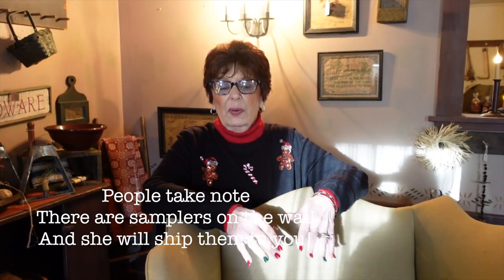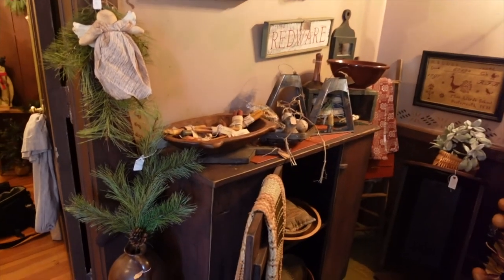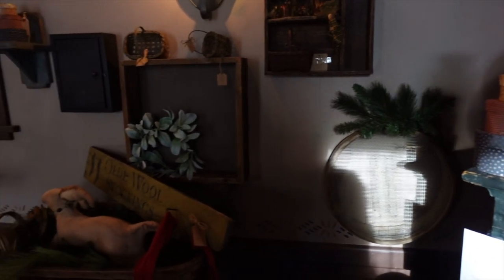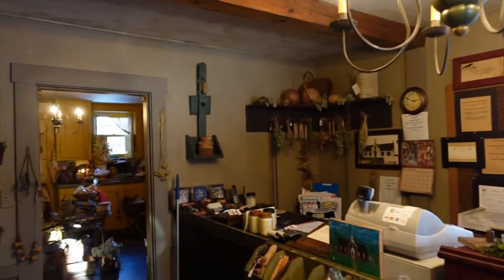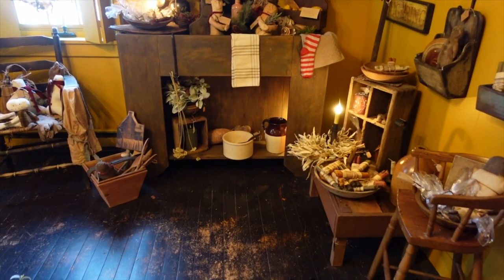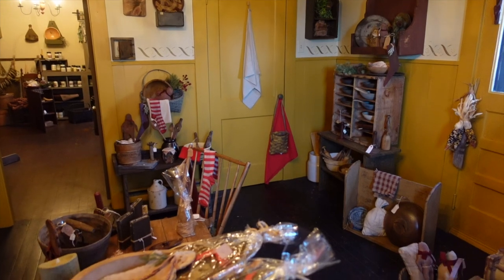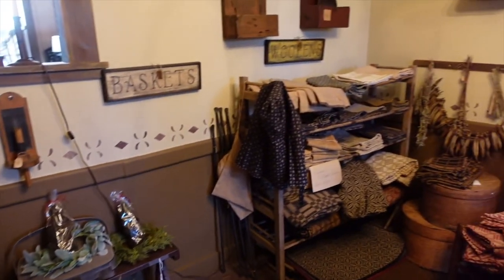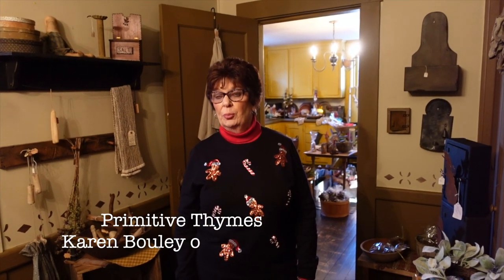A TOUR OF A DARLING PRIMITIVE CHRISTMAS SHOP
Today we are taking a peek at Karen Boulay's Shop Primitive Thymes.
Folks if you love her tours you'll want to shop at her shop!
Closed from December 18 till April 2023